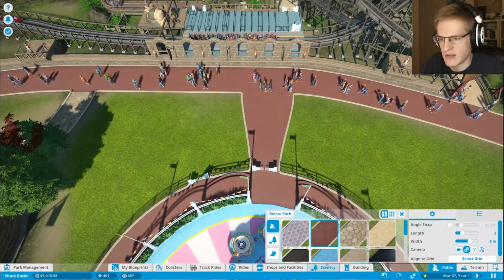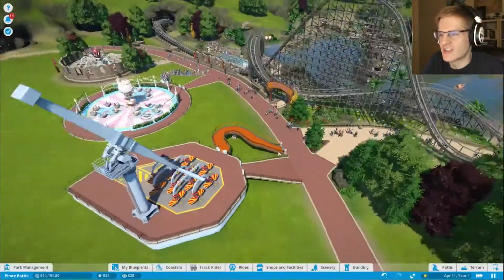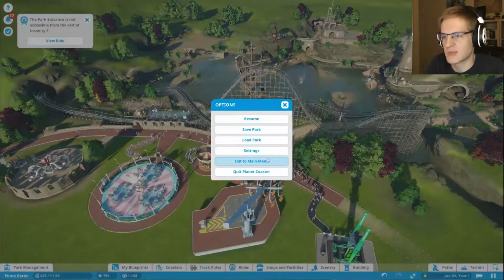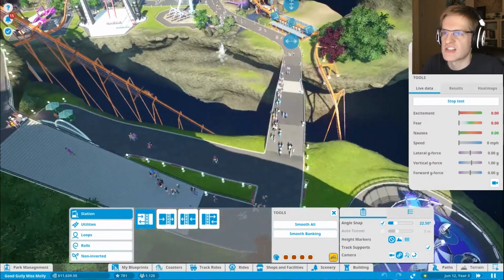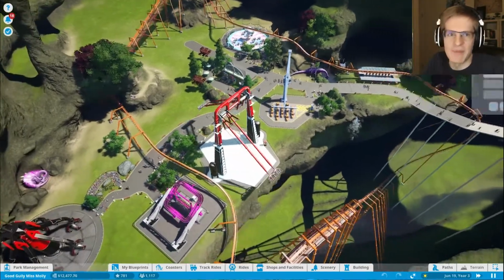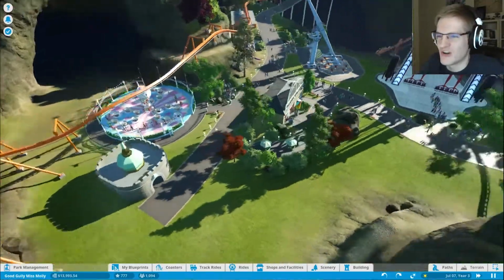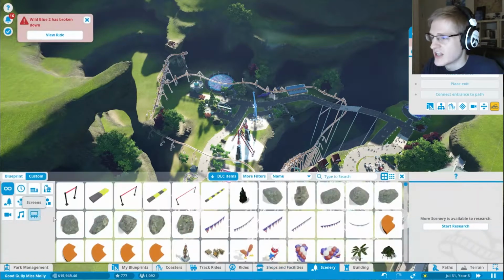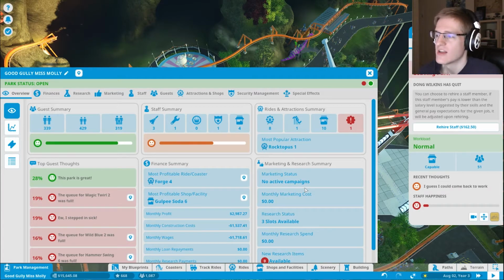A SERIOUS UPGRADE | Planet Coaster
It's like Roller Coaster Tycoon but BETTER!